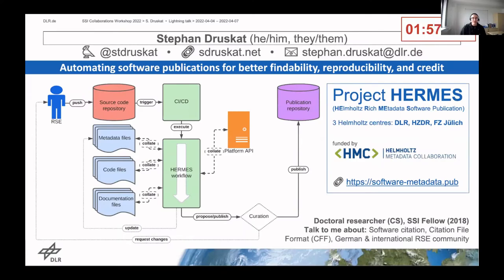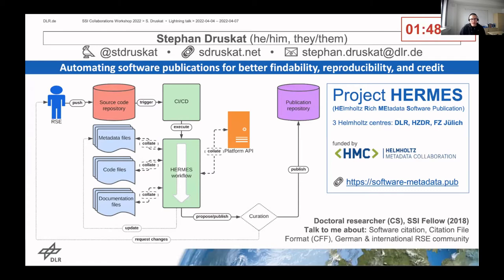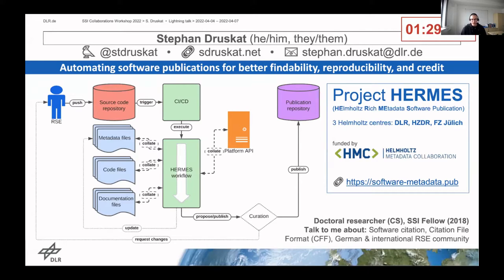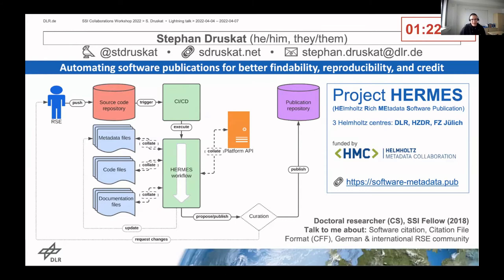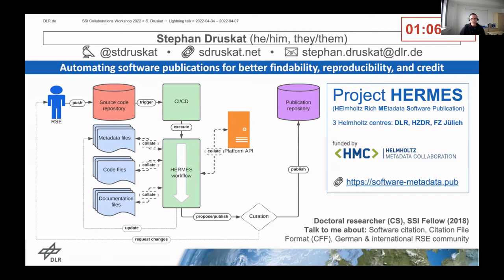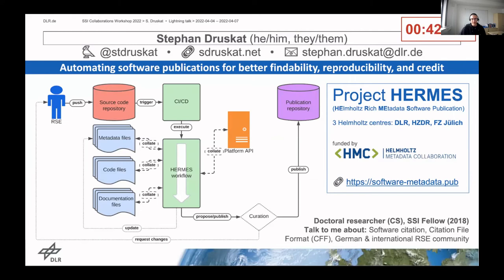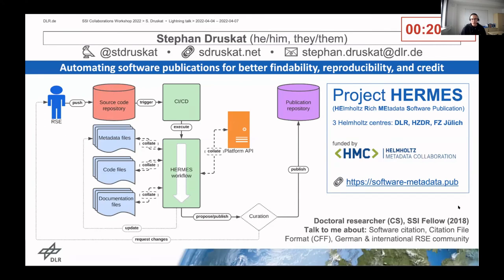Automating software publications for findability, reproducibility & credit - CW22 Lightning Talk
Automating software publications for better findability, reproducibility, and credit by Stephan Druskat on 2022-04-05